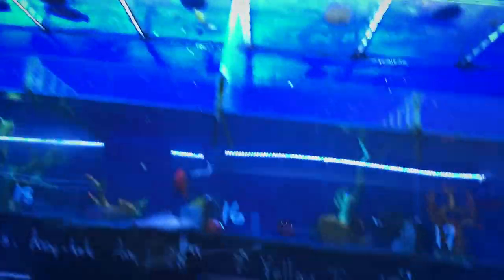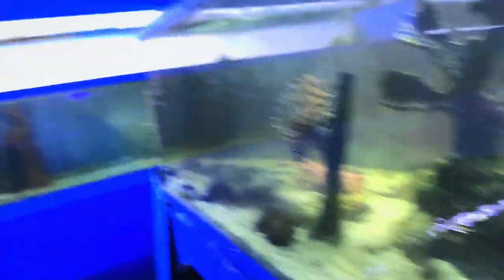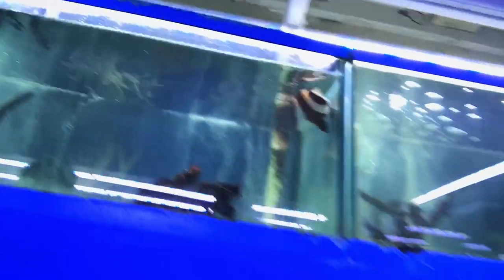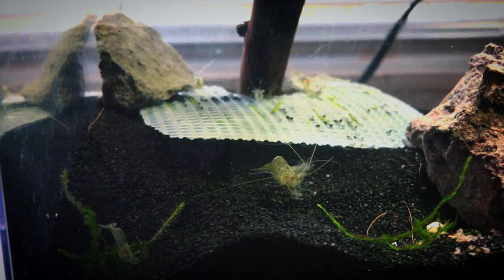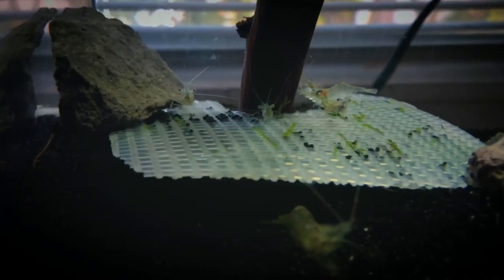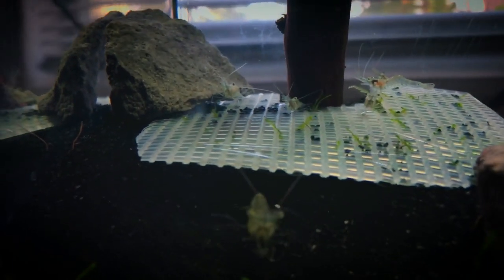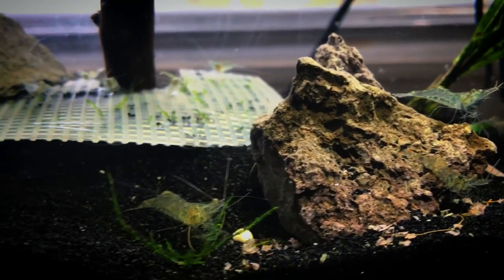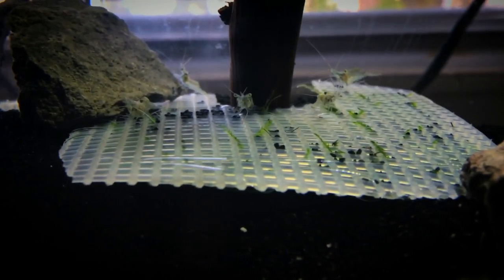ADDING SHRIMP TO BETTA FISH TANK!?!!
In today’s video we go against the opinion of many that states that (Betta Fish can’t be tanks mates with Shrimp)
Best Conditioners and Kits to Use:
API Tap water conditoner
Seachem prime
API Stress coat
API freshwater test kit
API Saltwater test kit
Aquatic Life RO setup

Aquarium/Camera Gear
Cheap 55 Gallon Light
Amir Lens
Iphone 7 Plus
Boya By MM1 Microphone
Ulanzi Video Kit

Stay Updated!

Tank Setup / Gear
Amir Lens
Iphone 7 Plus

Stay Updated!